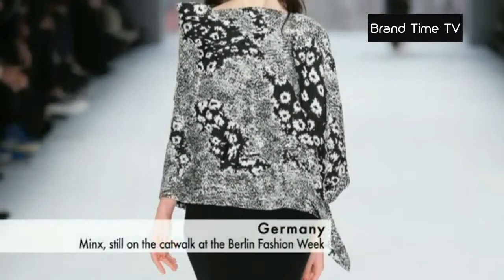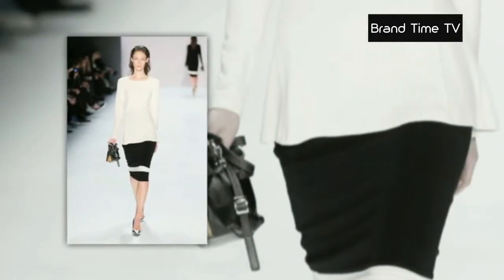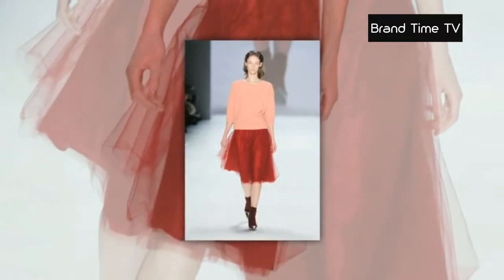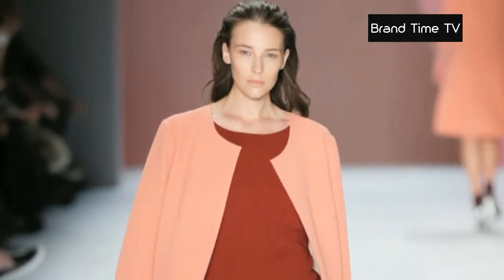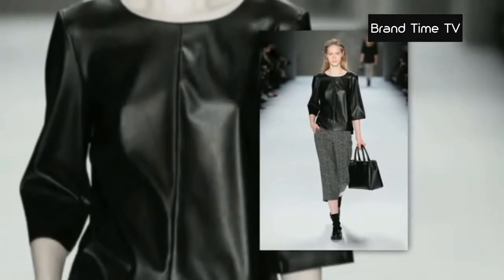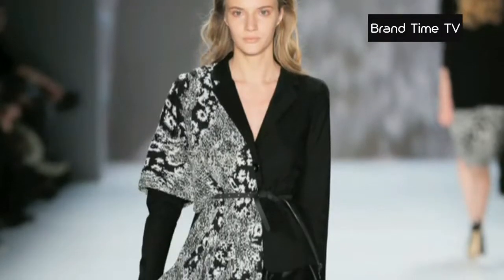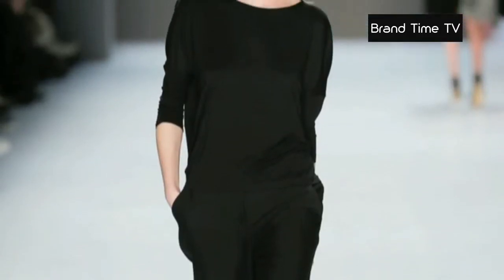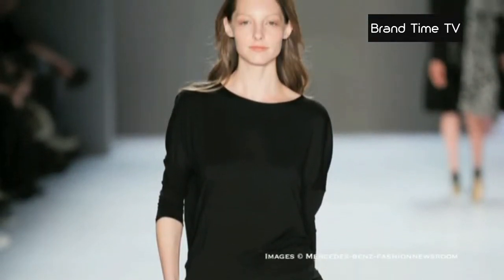ALLEMAGNE-MODE-MINX-COLLECTION-FW-2016-EN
Fashion Shows